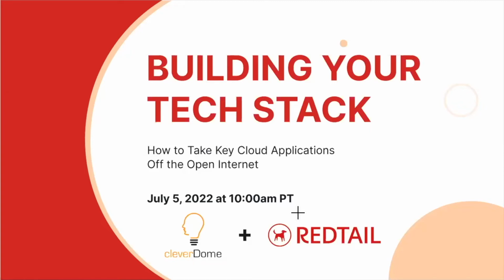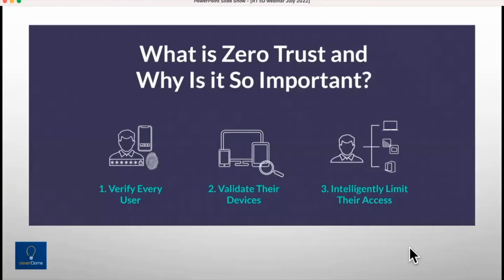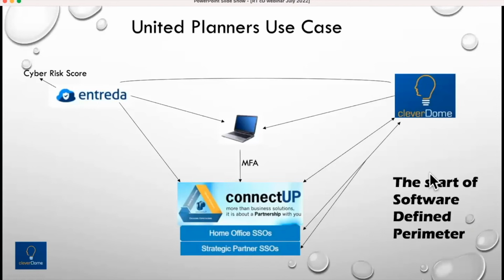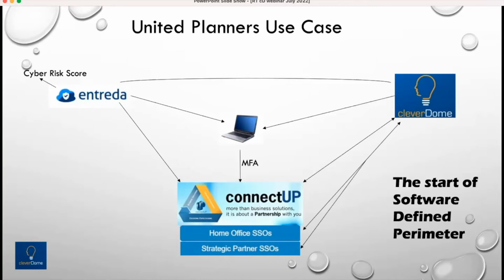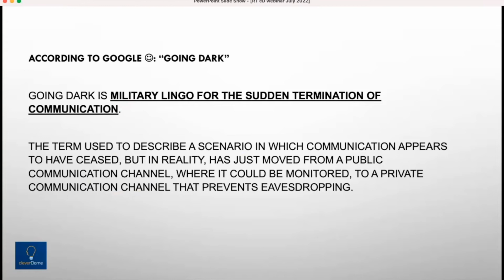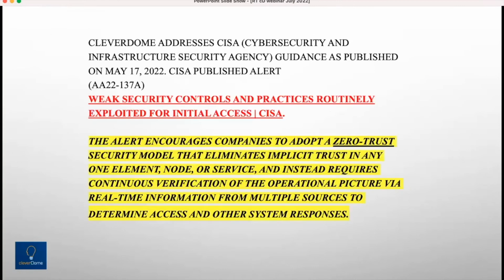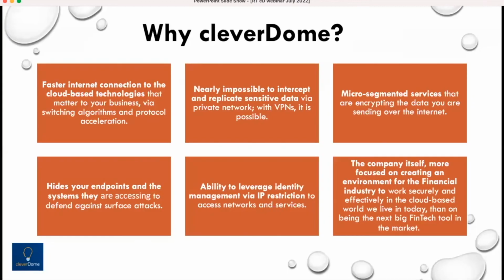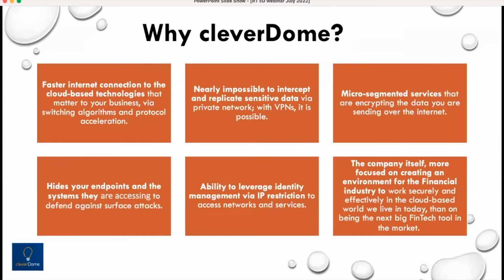Building Your Tech Stack - Cleverdome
Learn about how Cleverdome is making your data more secure and giving you the needed level of data security to Pass Your FINRA Audit the first time. We will share best practices on data security and using the Cleverdome technology.